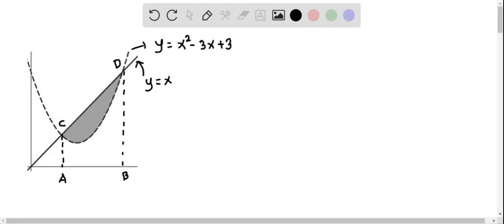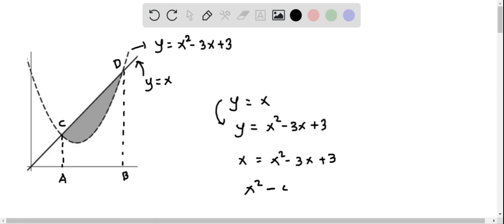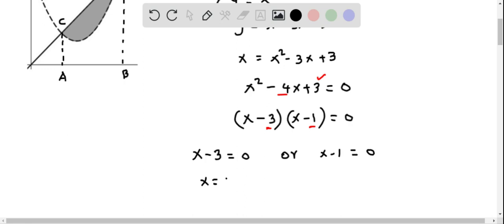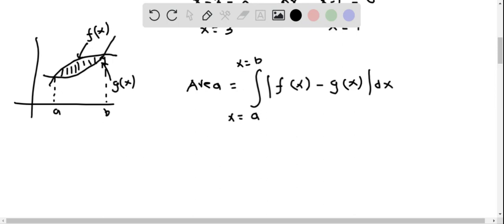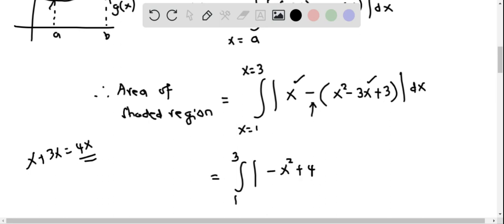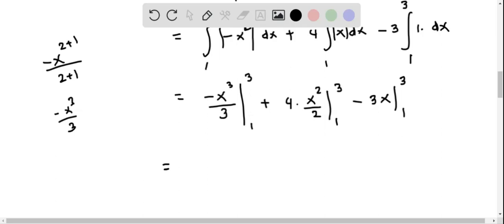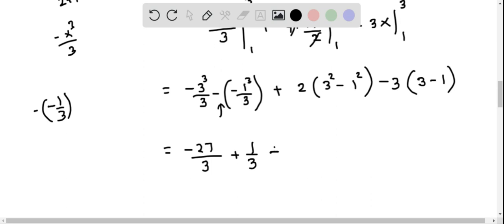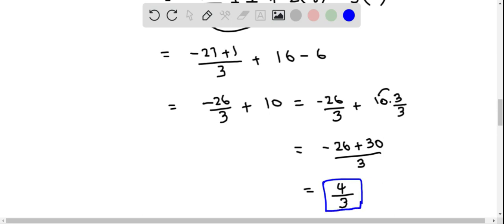Calculus AB Area of Shaded Region y equals x and parabola curve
Area of Shaded Region y equals x and parabola curve